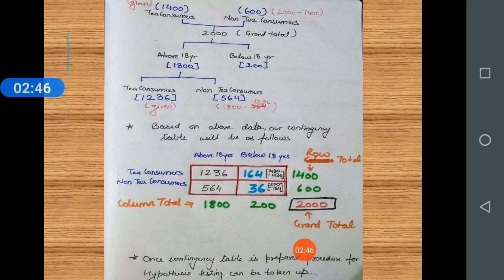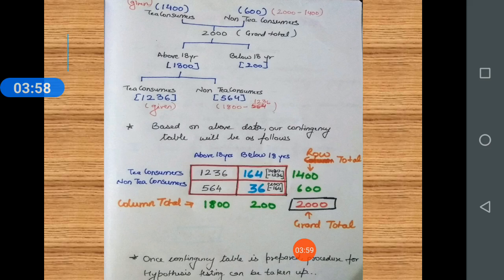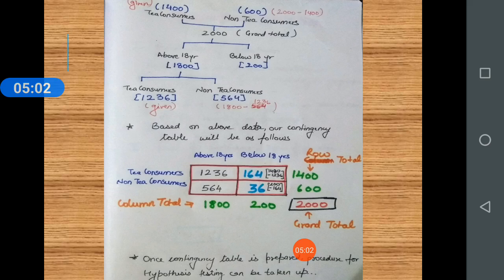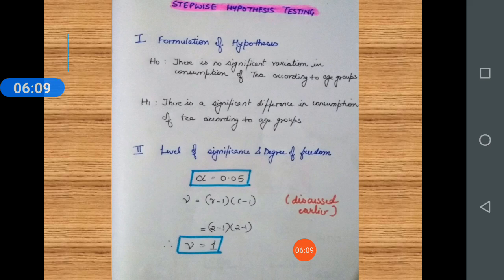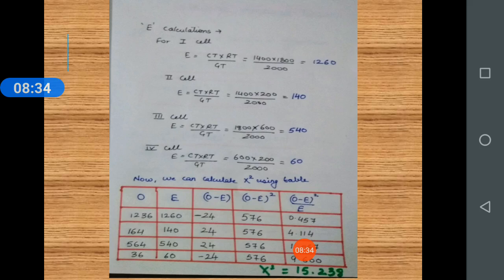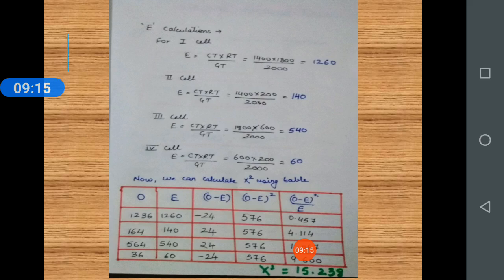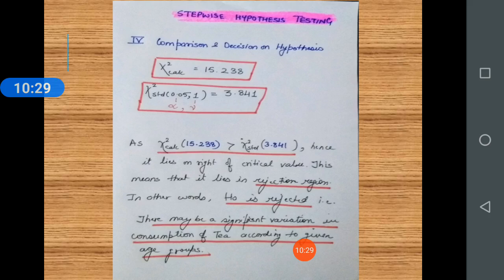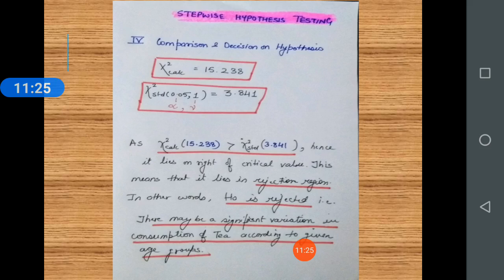Chi square test of Independence (4/4 videos)